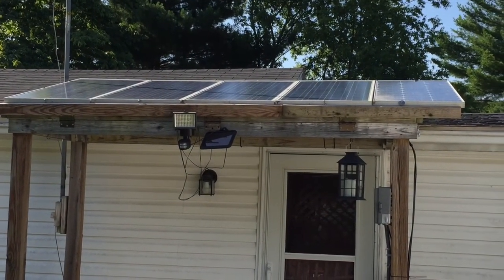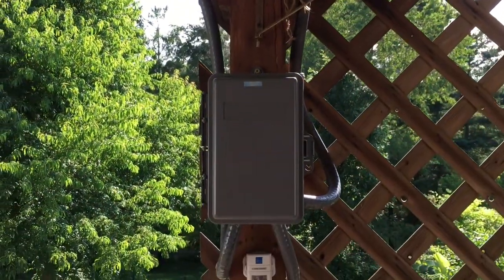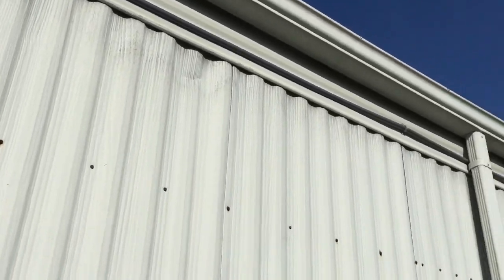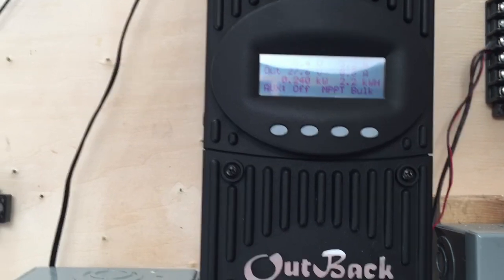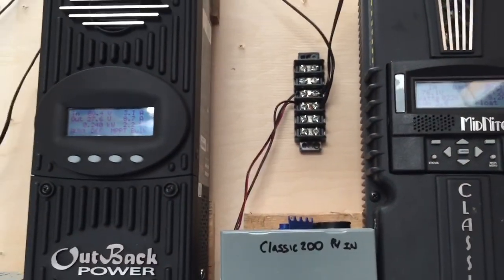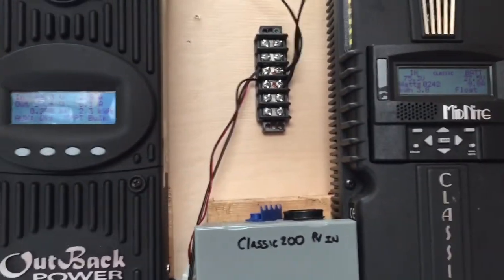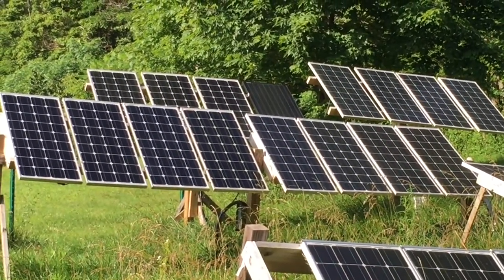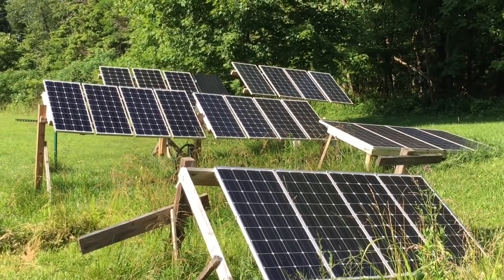Sunday 06/23/19 solar power update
Perfect day for solar power and solar work 06/23/19